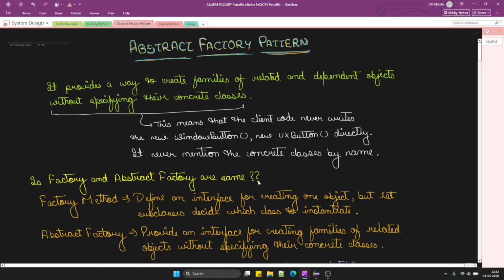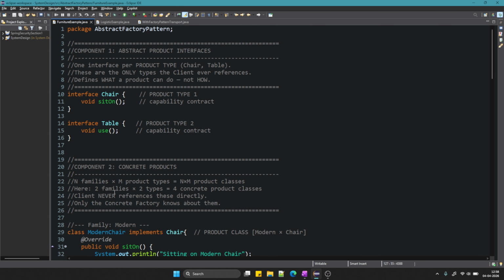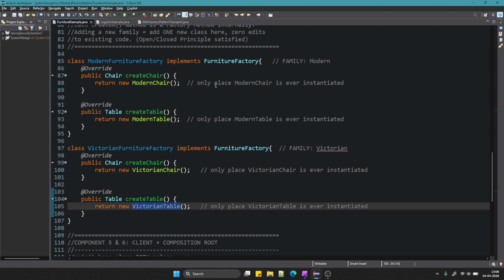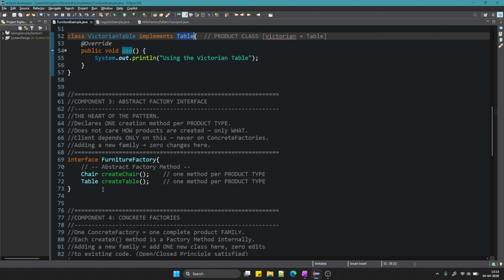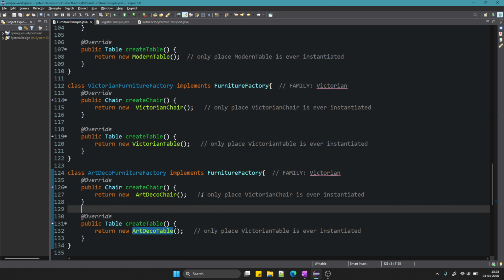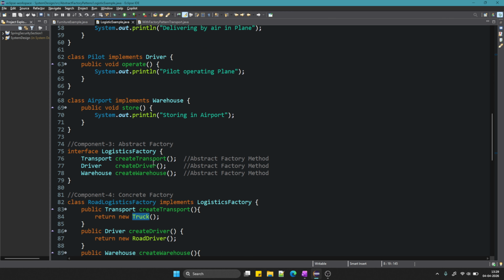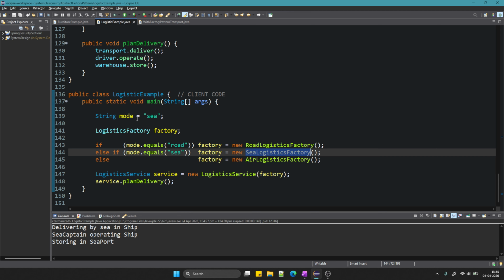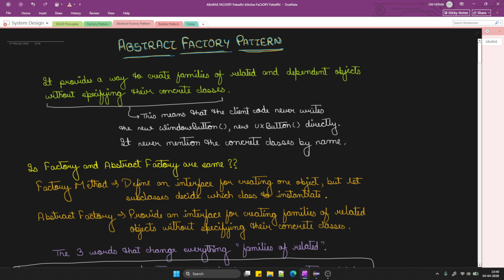Abstract Factory Pattern in Java Explained | Factory of Factories | LLD Series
In this video, I explain the Abstract Factory Design Pattern, one of the most powerful Creational Design Patterns, from a Low Level Design (LLD) perspective. The goal of this video is to help you understand why the Abstract Factory Pattern exists, how it improves code flexibility, and how it helps developers avoid tight coupling when creating families of related objects. You will also learn how to implement the Abstract Factory Pattern in real code, along with the mental model used in system design and interviews.

This video focuses on:

Understanding why the Abstract Factory Pattern is needed
How it helps create families of related objects without tight coupling
Writing clean, maintainable, and scalable code
Common mistakes developers make when implementing Abstract Factories
Key difference between Factory Pattern and Abstract Factory Pattern

Covered in this video:
1️⃣ Problem without Abstract Factory Pattern
2️⃣ What is the Abstract Factory Design Pattern
3️⃣ Simple Code Implementation
4️⃣ Real World Example
5️⃣ Advantages of Abstract Factory Pattern
6️⃣ When to Use Abstract Factory Pattern in Production Code